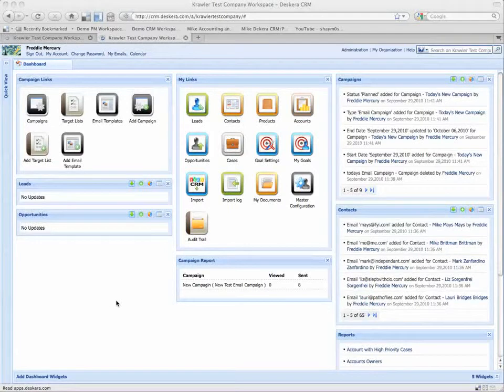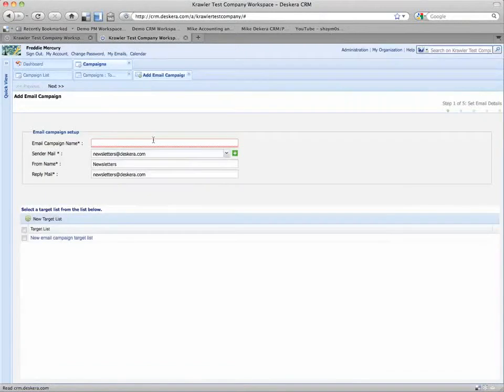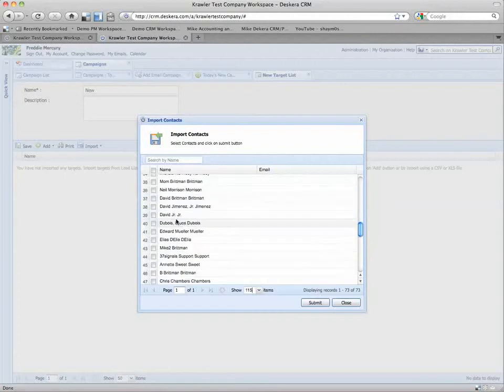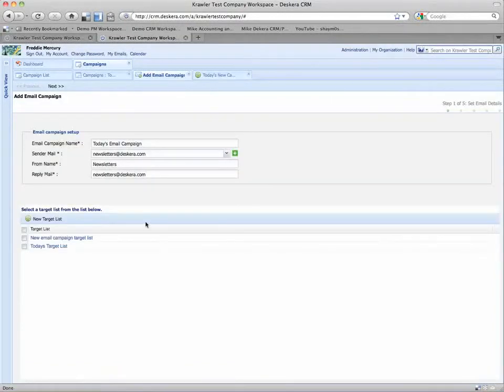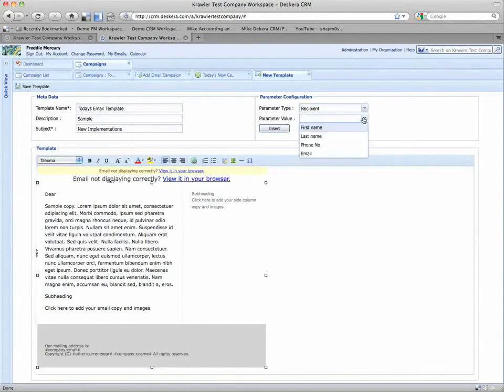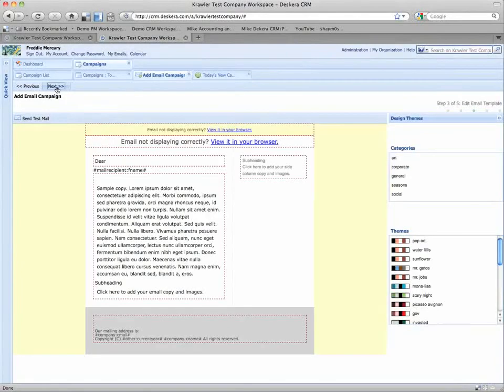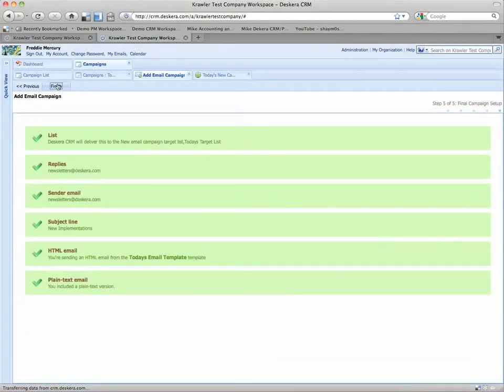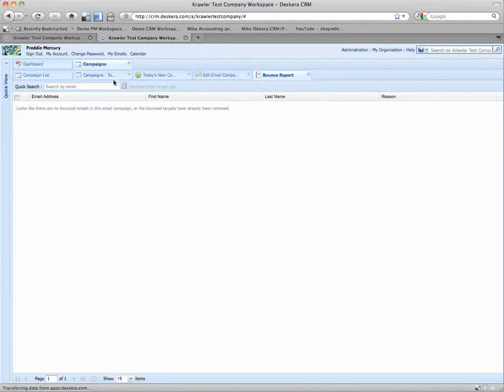CRM Campaign Video Long